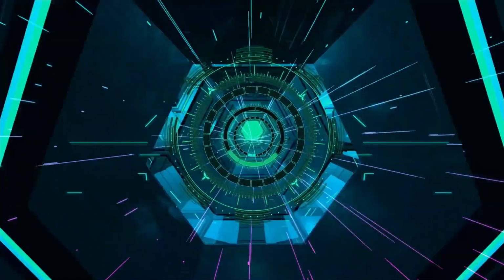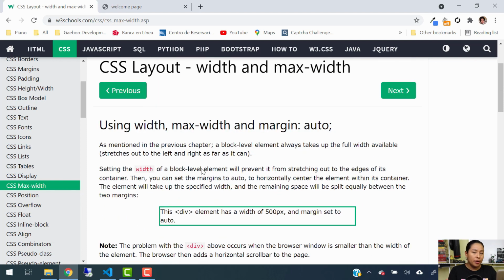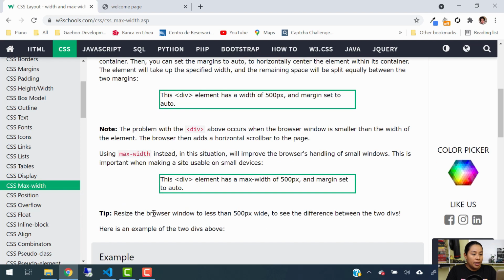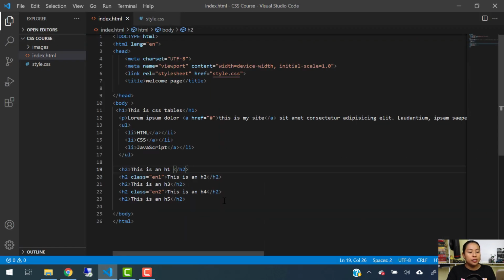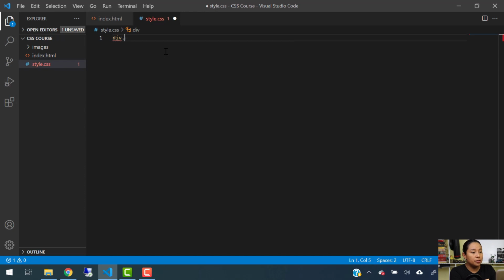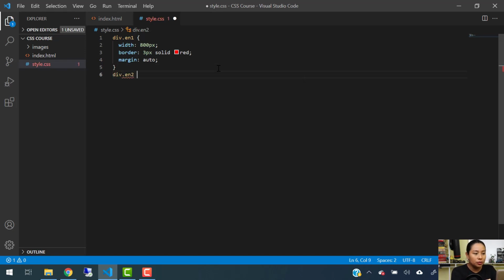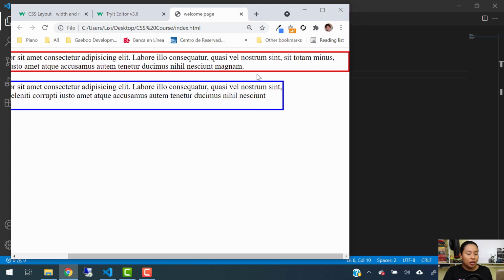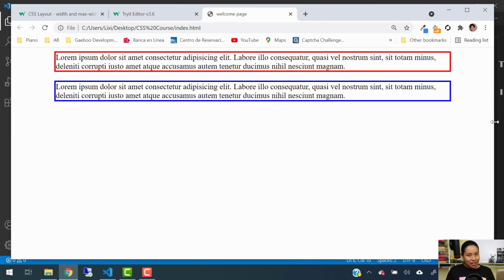Chapter 21: CSS Tutorial - Max-width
In this video you will learn the difference between width and max-width.